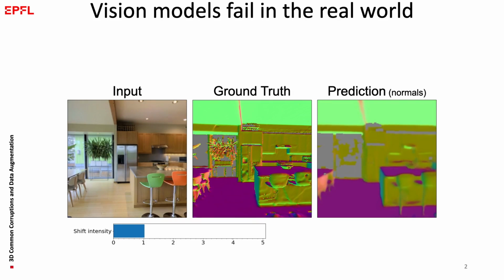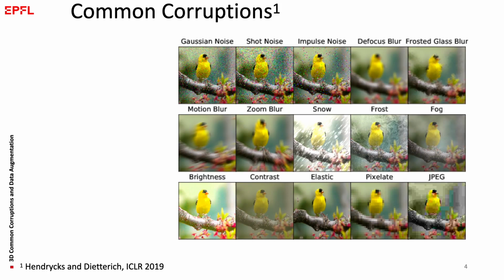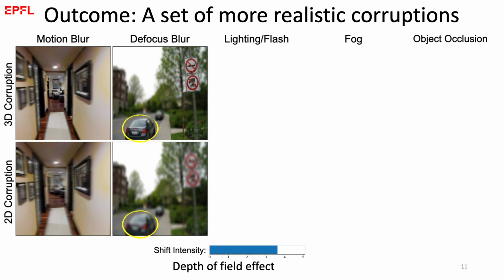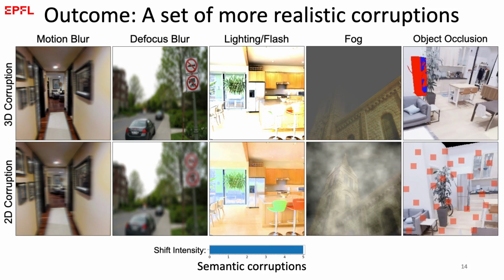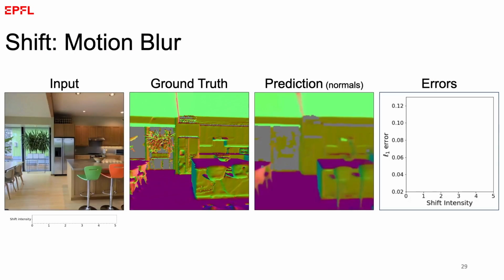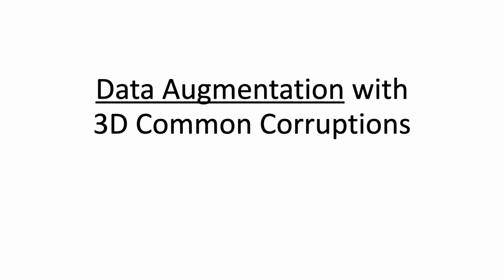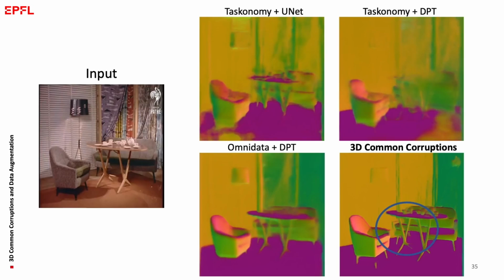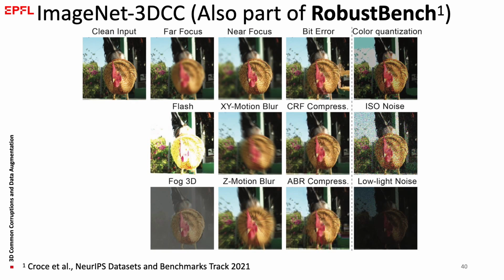3D Common Corruptions and Data Augmentation | CVPR 2022